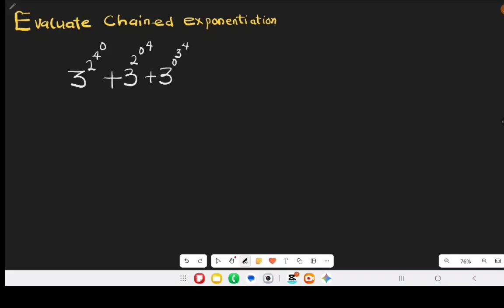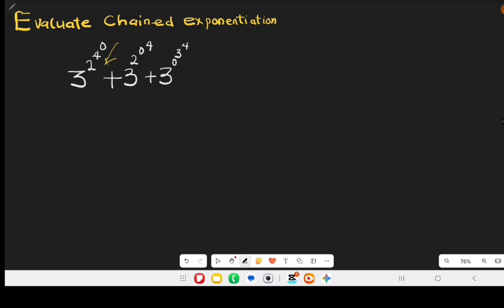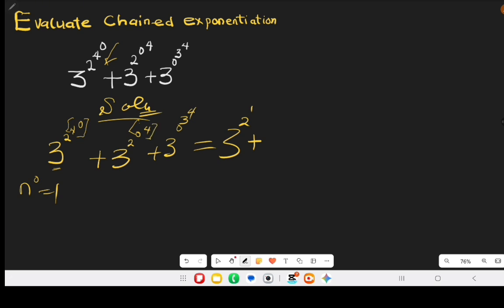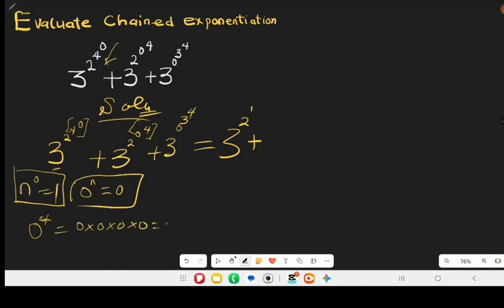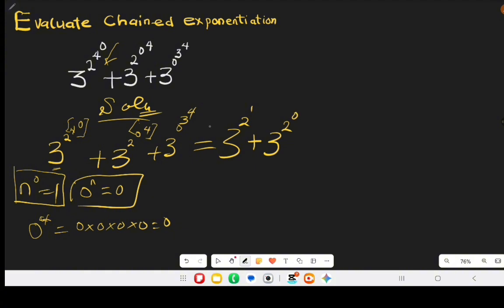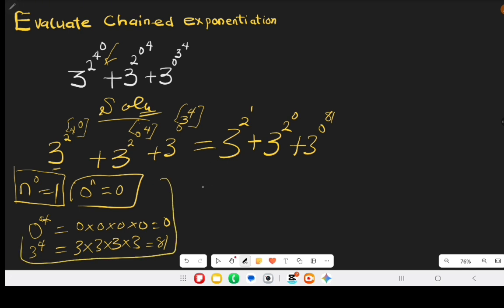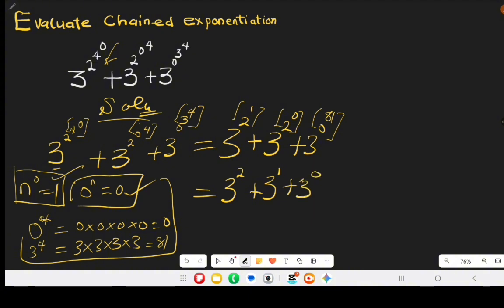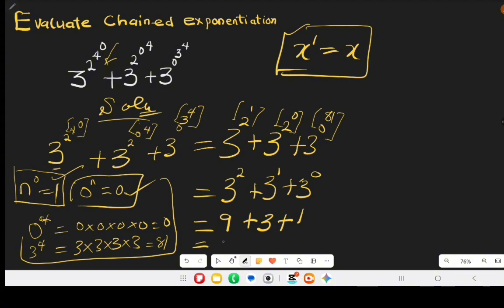💥🫱GCSE & A-Level Indices: Order of Operations Explained 💯exponentiation /Maths with Mr. JN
Most people solve powers from left to right — and that’s where the mistake happens!
In this video, we break down the expression

(3^2^4^0)+(3^2^0^4)+(3^0^3^4)

step by step, using the correct right-to-left order of exponentiation.

Watch carefully and see why the final answer is 13, not what most people expect!